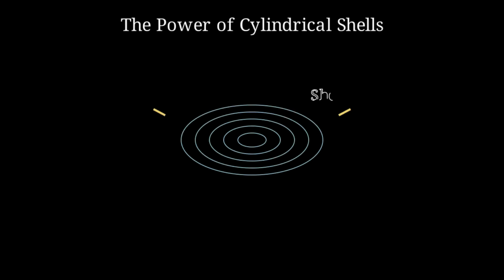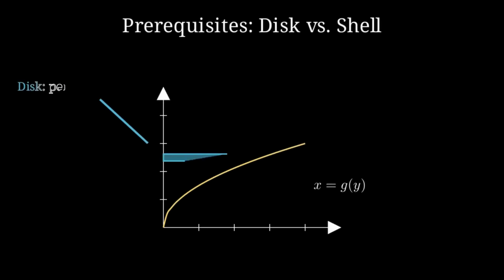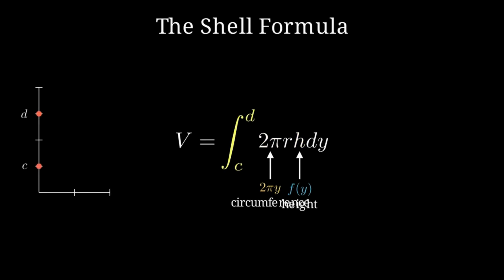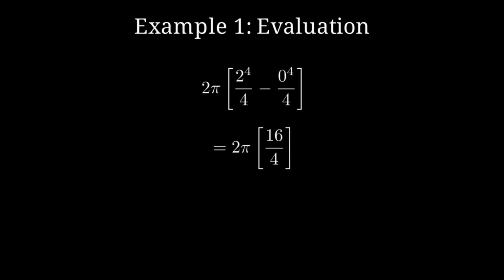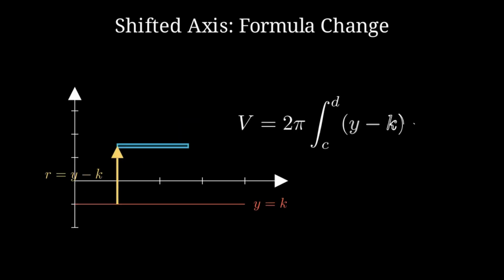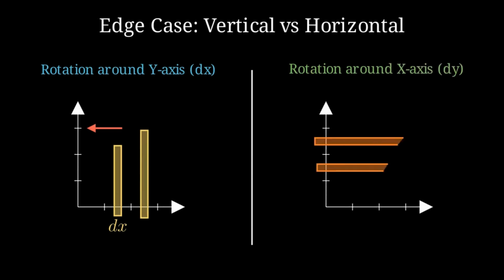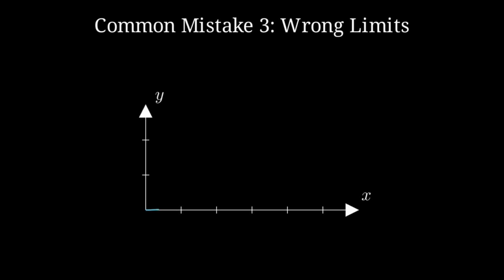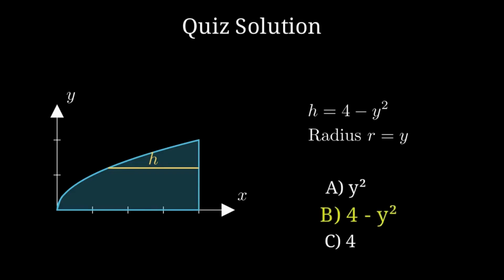The Shell Method Rotating Around Shifted Horizontal Axis Lines | AP Calc | Vision Solve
Stop stressing over selecting variable boundaries, tracking curve subtraction orientations, and determining radius functions during cylindrical shell method rotations around shifted horizontal axis lines (y=c) on your AP Calculus exam. This high-density secondary math tutorial visualizes exactly how to translate horizontal boundary parameters into clean cylindrical shell integrations flawlessly.